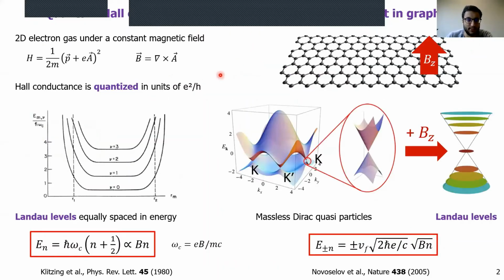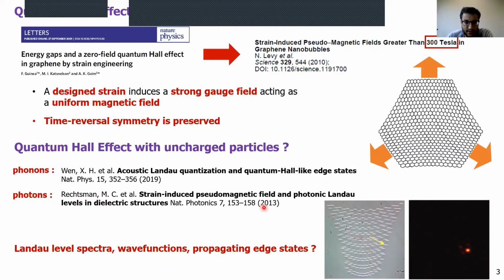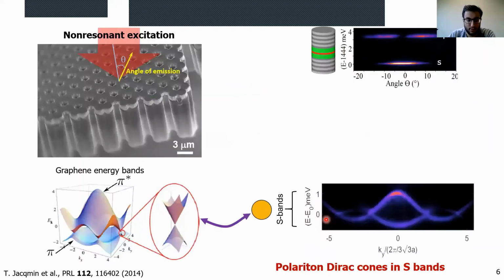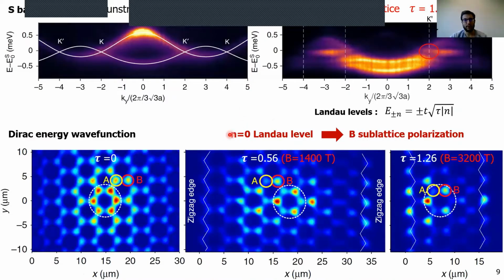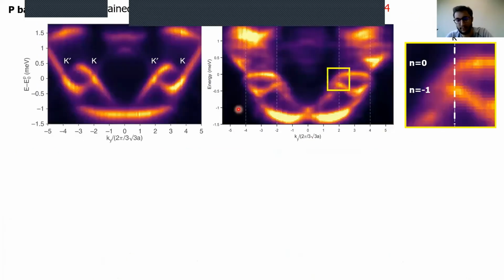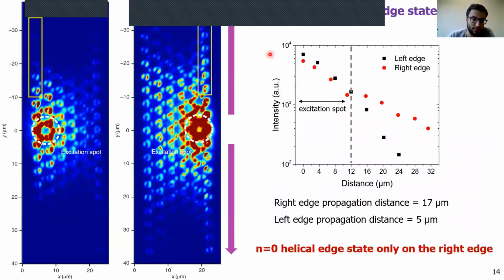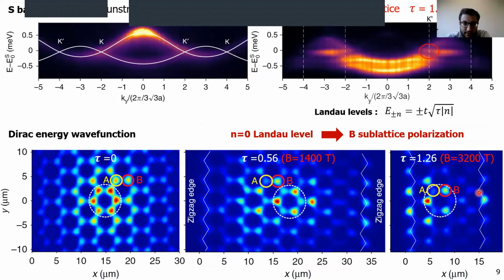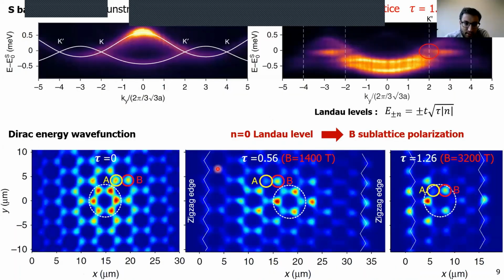JAMADI Omar, Direct observation of photonic Landau levels and helical edge states with polaritons